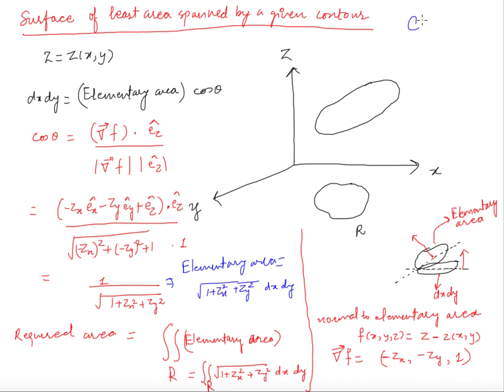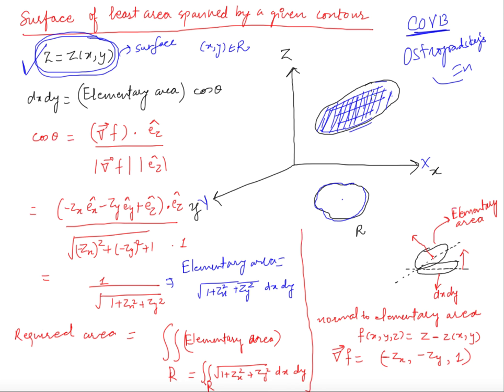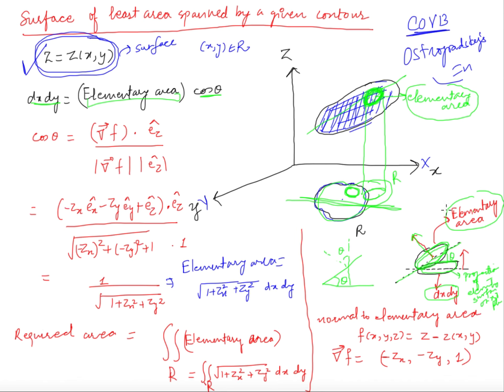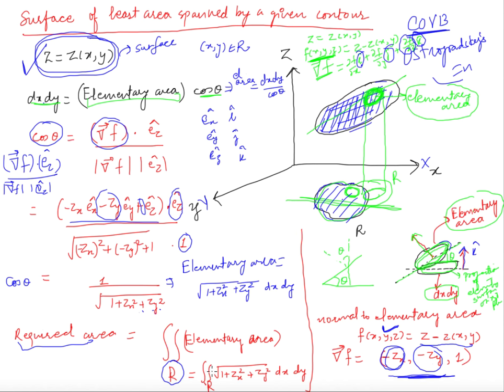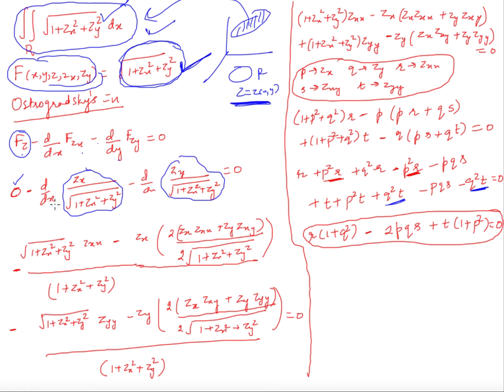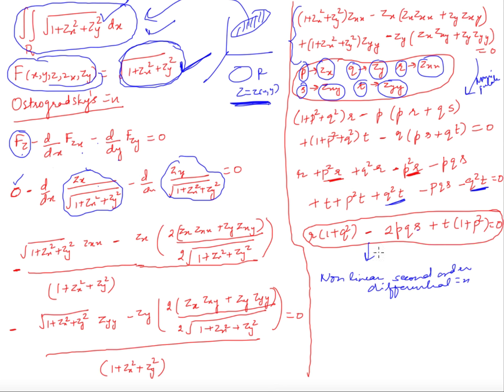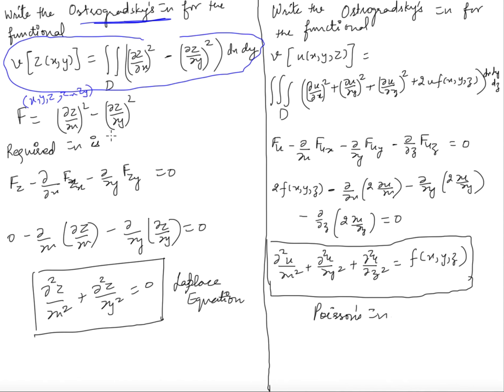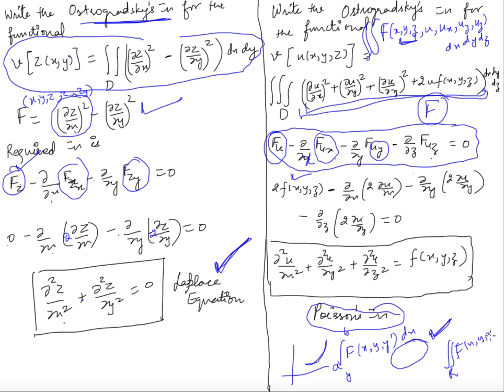Mathsforall Lecture 13: Example of use of Ostrogradsky's equation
Example of use of Ostrogradsky's equation

Advantages
1. Latest Questions for Preparation of different examination such as UGC, IAS, NBHM etc.
3. MCQ Quiz on the previous videos